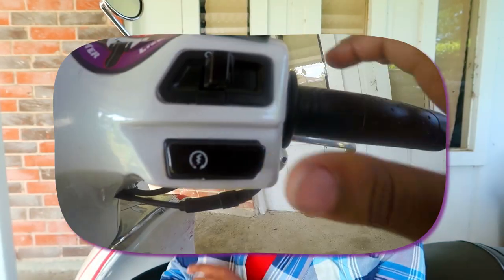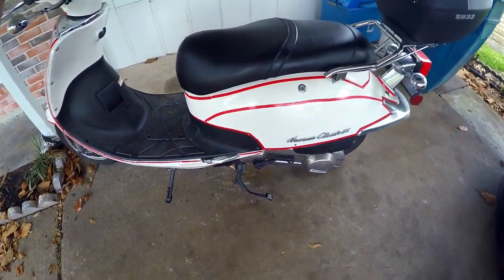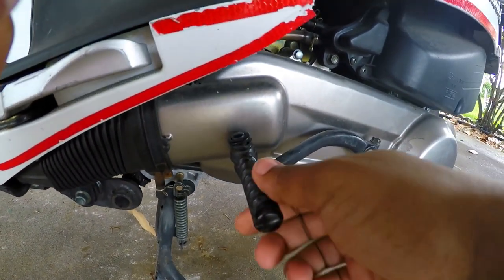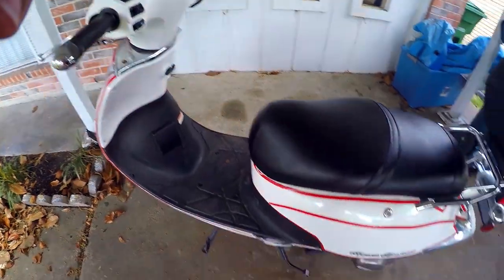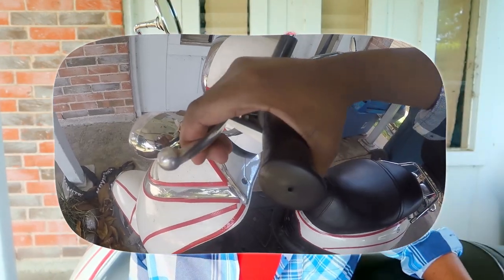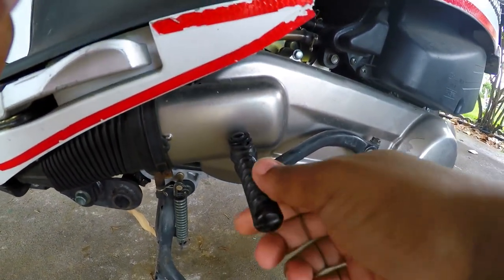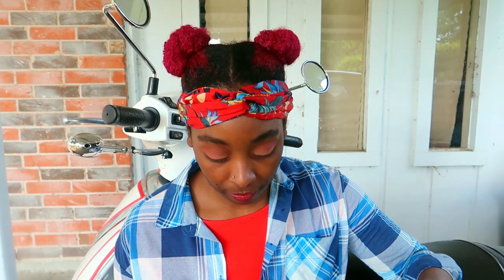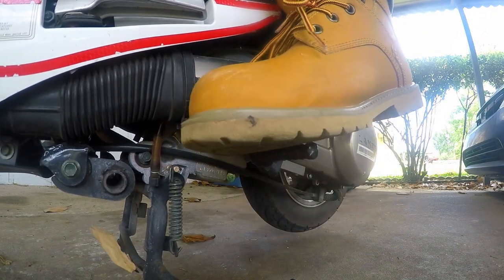Kick Starting a Scooter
Have you ever  wonder if the battery of your scooter were to dead or be drained of its charge is there another way to start your scooter. Well I have some good new. Most scooters are equipped with a lever known as a n emergency kick starter that start the engine of your scooter even if the battery of your scooter is dead.

[SCOOTER ESSENTIALS]
All Your Scooter Needs

Get the latest Ramen On Wheels Gear!

Kick Starting even smallest of scooters can be difficult task if not done properly. So here is my step by step know how for starting your scooter using the kick start.

STEP 1: Locate the kick start lever and unfold the foot peg to an outward position.

STEP 2: Place your key in the scooters ignition and turn it to the on position.

STEP 3: Make sure the kill switch button is off (O) position. If this button is in the on (X) position , your scooter will never start.

STEP 4: Be sure to squeeze a brake handle.

STEP 5: Place your foot on the kick start peg and push it down. Continue to repeat this step until your scooter starts up.

TIP: Sometimes give your scooter a little throttle while kicking start it will help you chance of the scooter starting quicker.

*MY EQUIPMENT*
Gopro 3
GoPro 4 Hero
Accessory Kit
GoPro Mic
Canon PowerShot G7 X Mark II